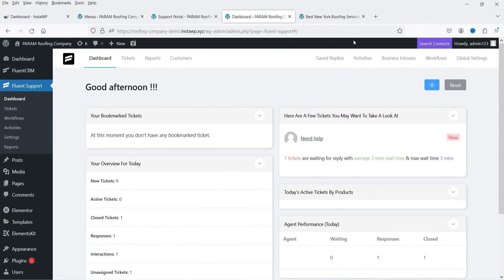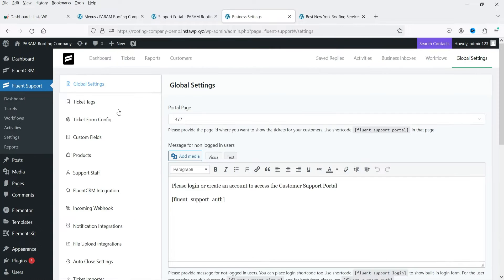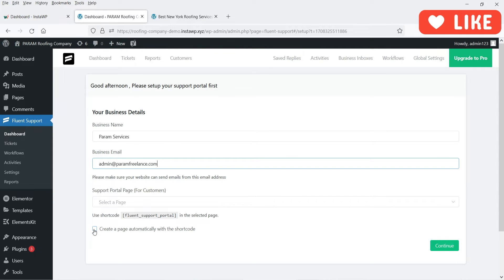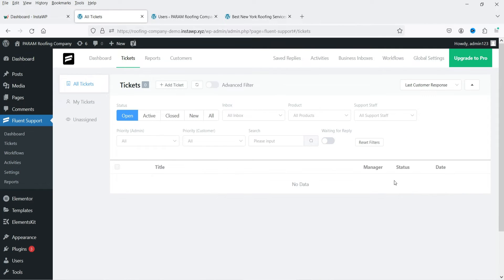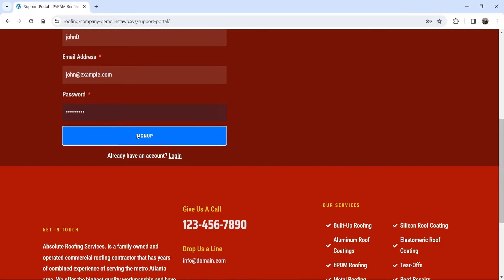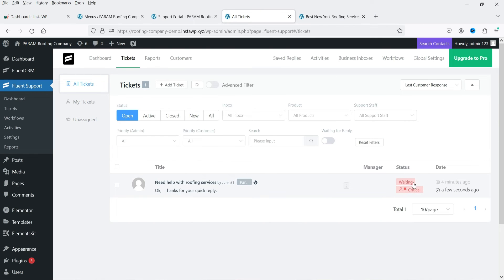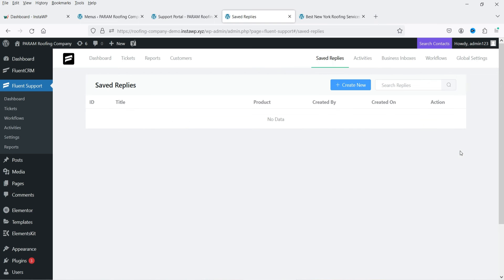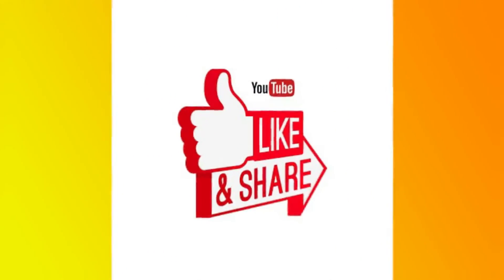Free WordPress Support Ticket Plugin | Customer Support Ticketing System | Fluent Support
In this video, I am going to install Free WordPress Support Ticket Plugin. This plugin will help you create Customer Support Ticketing System for your WordPress website. The name of the plugin is Fluent Support. This plugin has free as well as pro version. I will fist install the free plugin and later I will install the pro plugin. I will show you the difference between free and pro version of Fluent Support plugin.

In one of the previous videos, I have shown you how to use the Free Fluent CRM plugin for WordPress website.

👉 Features of Fluent Support Plugin:
➤ Ticketing System
➤ Efficient ticket dashboard
➤ Fine tuned advanced filtering
➤ Brand specific custom tags
➤ Super fast AJAX loading
➤ Automation
➤ Saved replies
➤ Integrate Fluent Support with 20+ tools
➤ Get detailed agent and team reports
➤ Set custom permissions for tailored access
➤ Get customer details for personalized assistance
➤ Track Support Agents’ ticket actions with Activity Logs

👉 Topics covered in this video:
✅ Free WordPress Support Ticket Plugin
✅ Customer Support Ticketing System
✅ Fluent Support Plugin
✅ How to create support ticket system in WordPress
✅ HelpDesk Support ticket plugin
✅ How to create customer support ticket system
✅ How to use Fluent Support plugin
✅ How To Add A Customer Support Ticketing System To Wordpress
✅ WordPress customer support plugin
✅ WordPress Support Plugin
✅ WordPress Helpdesk plugin

I hope that you will like this video on Free WordPress Support Ticket Plugin | Customer Support Ticketing System | Fluent Support.